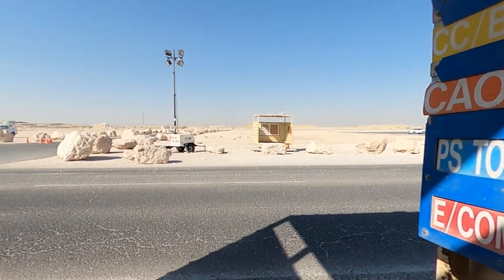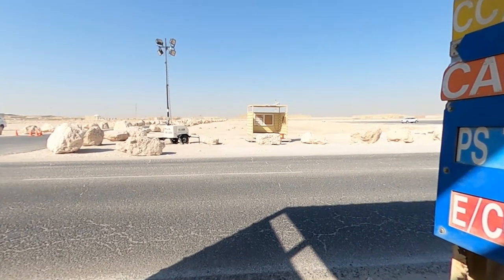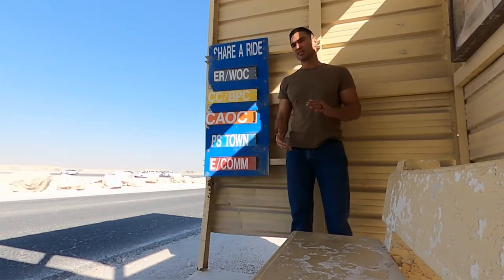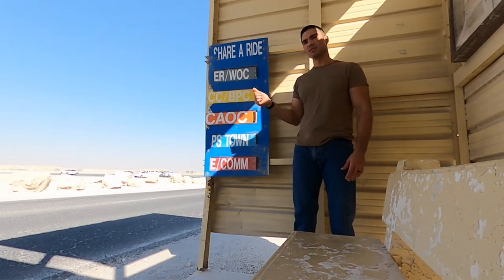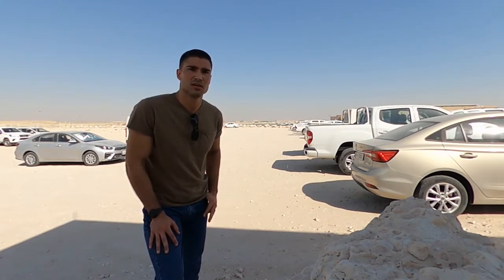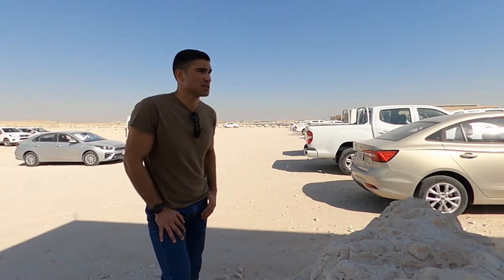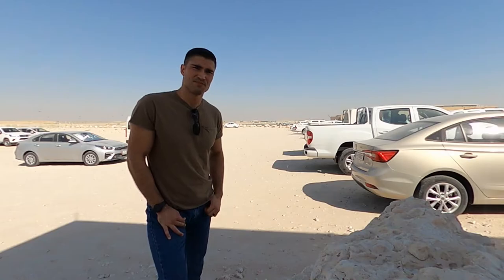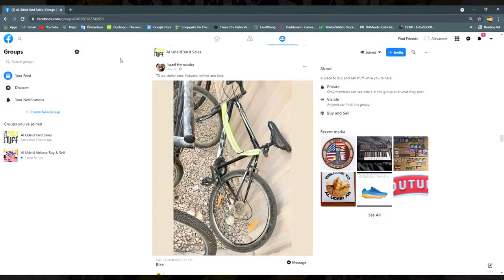Al Udeid Getting Around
This video highlights the different ways to commute on Al Udeid and briefly explores those factors while deployed. Don't forget OPSEC!